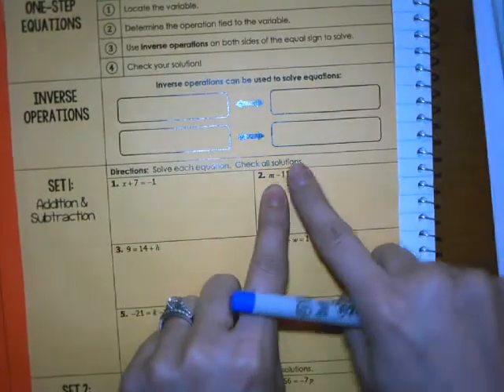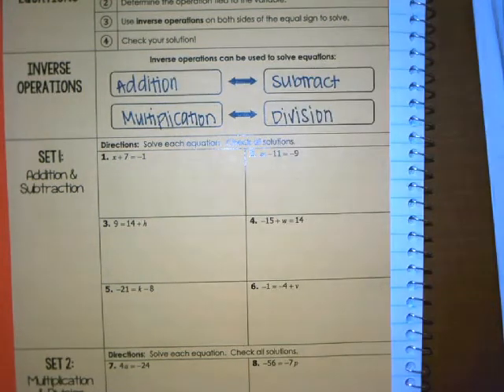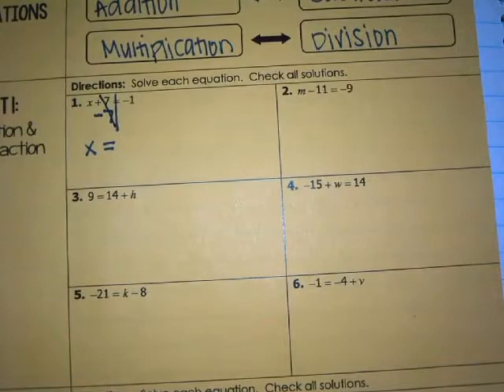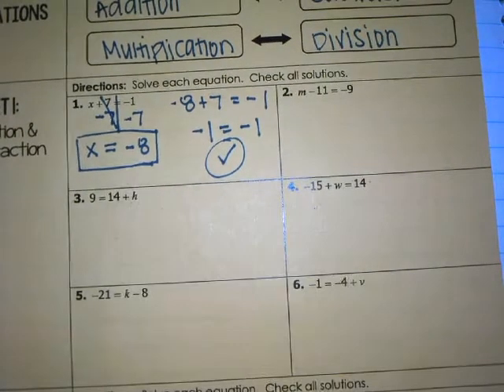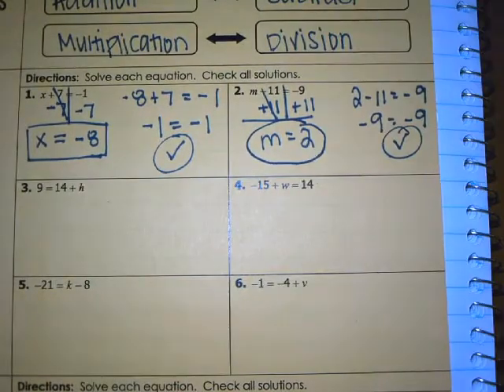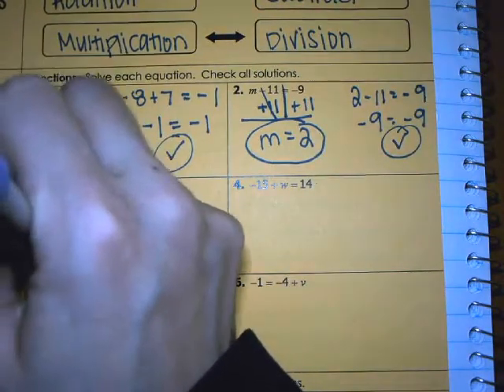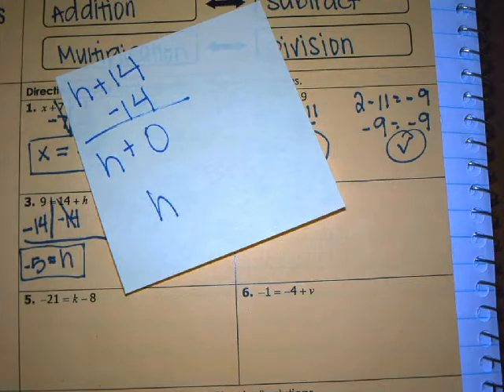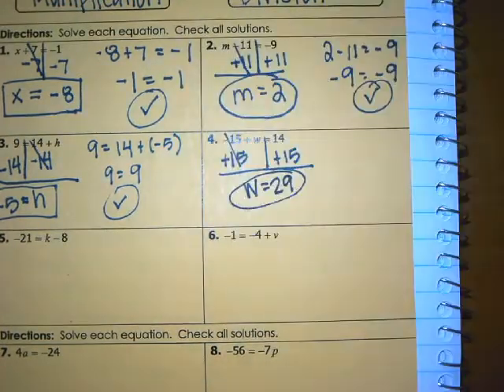Solving One-Step Adding and Subtracting Equations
How to add and subtract one-step equations.